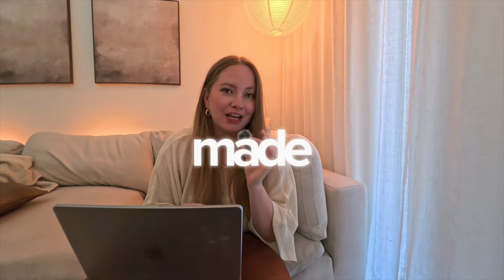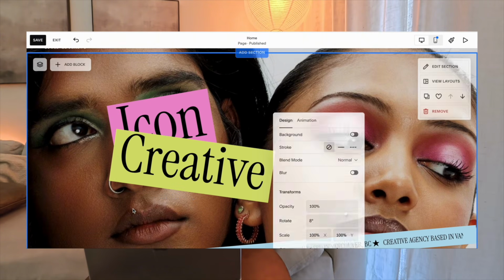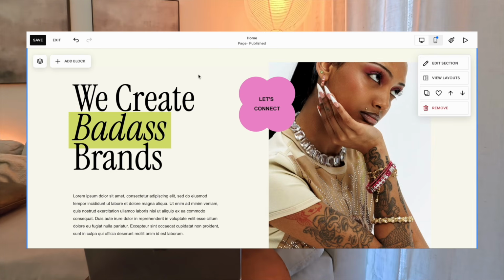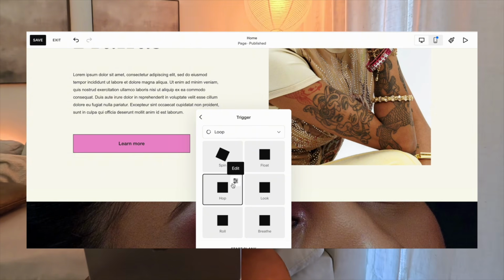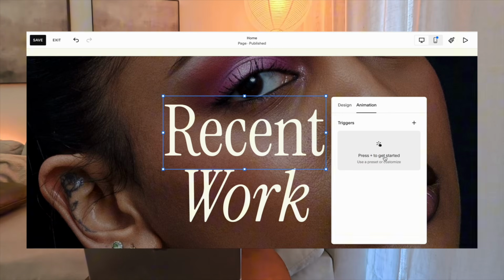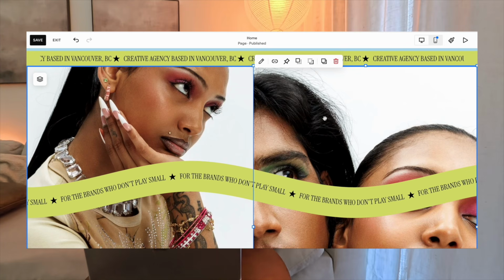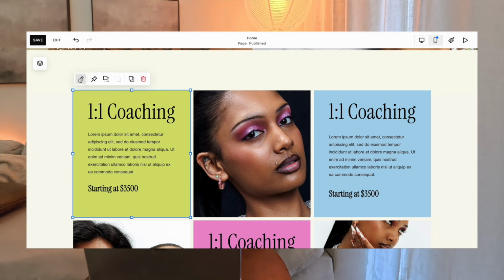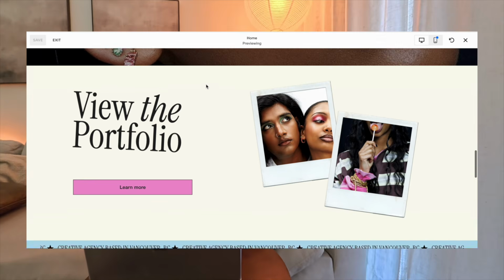Squarespace's NEW Built-In Animations [Scroll Animations, Sliding Text, Moving Images & More]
Squarespace just rolled out a new animation update, and it's actuallyyy good! In this video, I'm breaking down all the new built-in animation features, including tilt on hover, text effects, and image effects, so you can add that extra layer of polish to your site without touching a single line of code.

Whether you're a coach, creative entrepreneur, or website designer like me, these new animations are a game changer for making your Squarespace site feel more custom. No plugins, no custom CSS required.

In this video, I cover:
- How to add tilt-on-hover effects
- New text animation options
- Image animation effects
- Where + how to apply these across your site

0:00 Intro
0:25 Moving Text
2:07 Rotating Images
3:00 Button Animations
4:28 Sliding Text
5:37 Sliding Images
6:30 Tilt on Hover Cards
8:10 Drop in Text
8:38 Outro

👀 Come be Social!